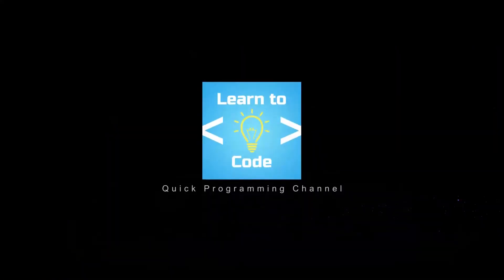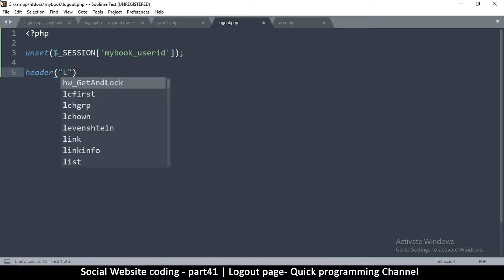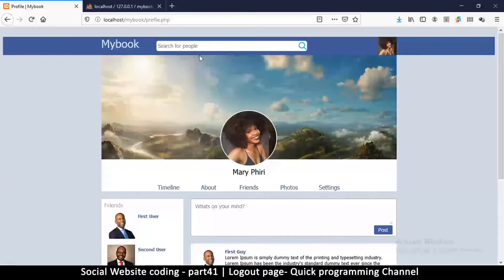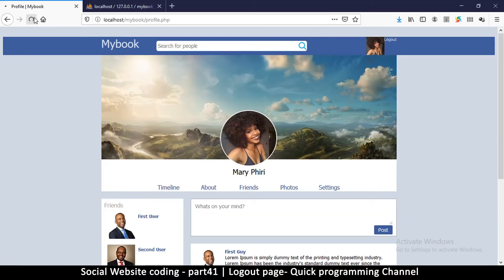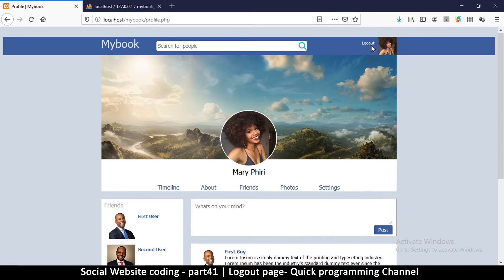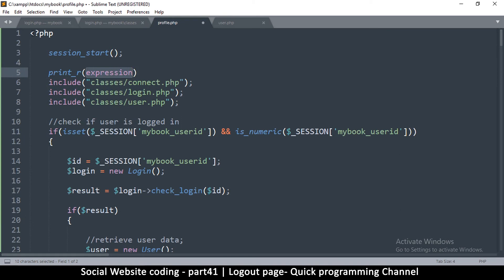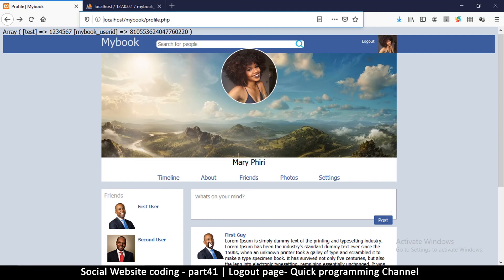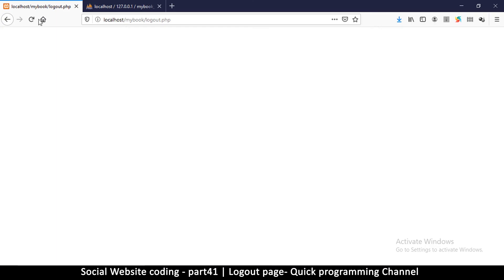Social Website from scratch - Part 41 - Logout page | OOP PHP with MYSQL Database